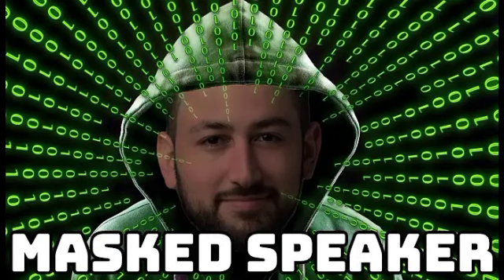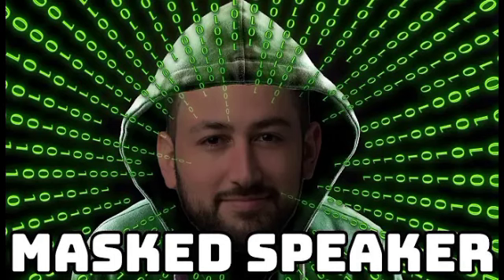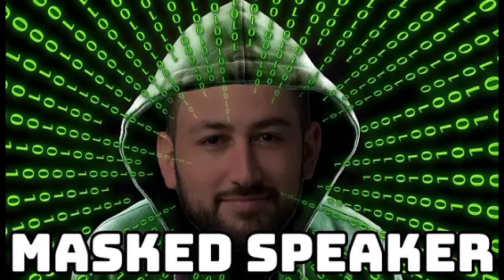MASKED SPEAKER Brooke and Jeffrey MOVIN 92.5 Kevin MORALES I have no clue